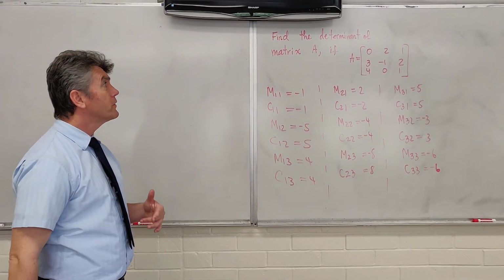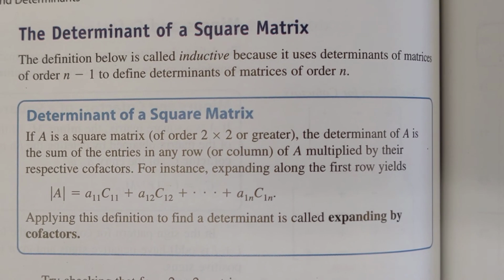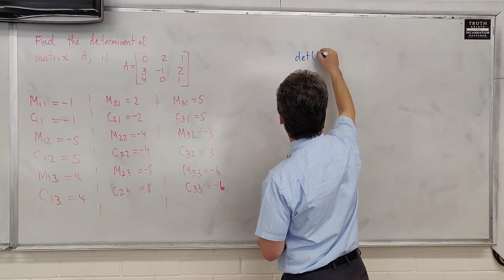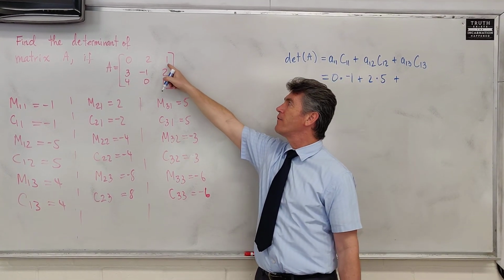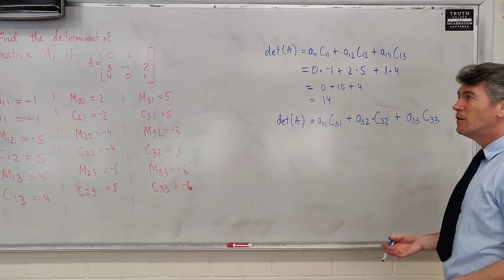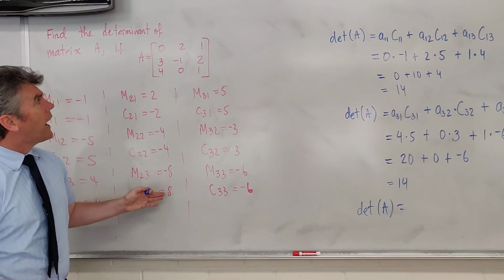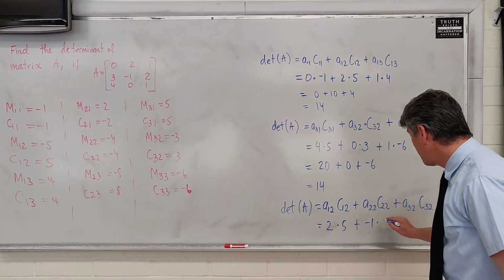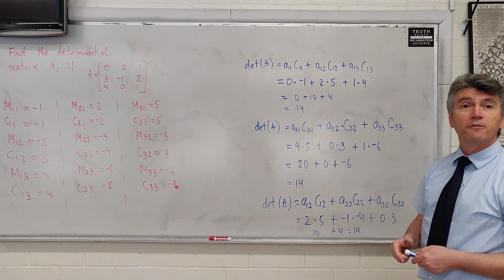PreCalculus - Finding the Determinant of a 3 by 3 Matrix